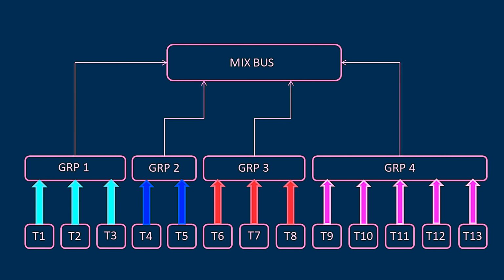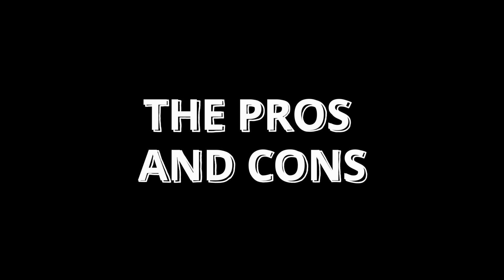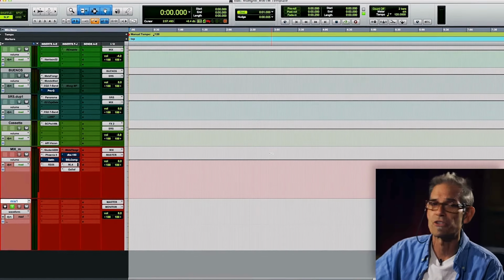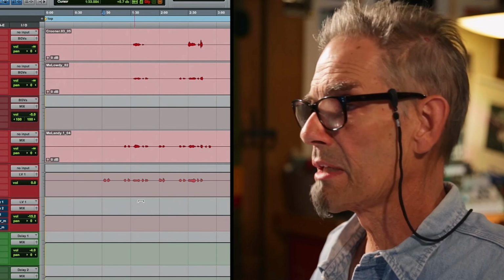Top Down Mixing vs Bottom Up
Top Down Mixing vs Bottom Up: This video explores the debate between top-down mixing vs bottom-up approaches. The top-down approach involves adding processing to the entire mix from the beginning. In contrast, the bottom-up approach involves processing individual tracks first. Both methods have pros and cons, but which is the right way to mix?

Happy Mixing!